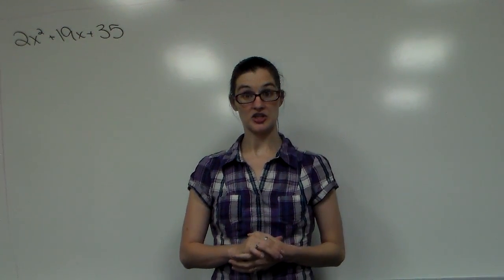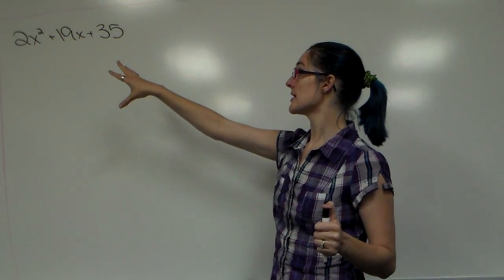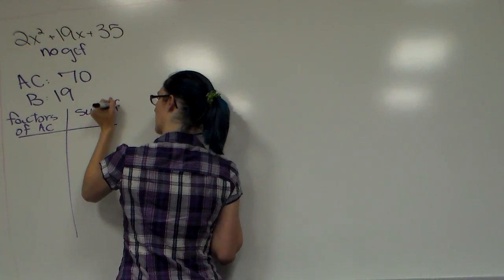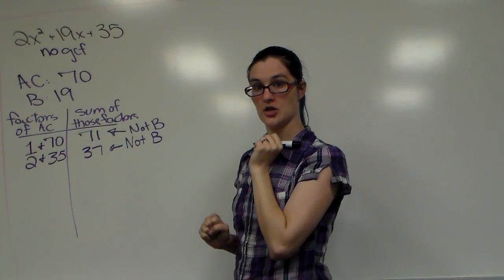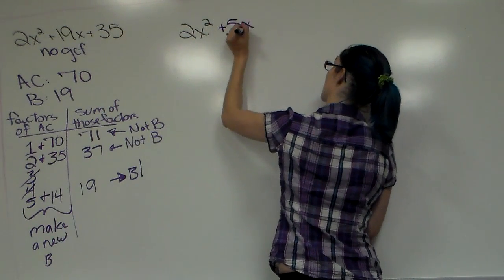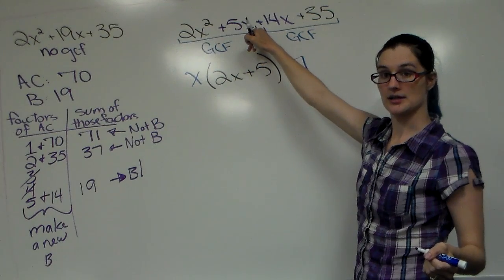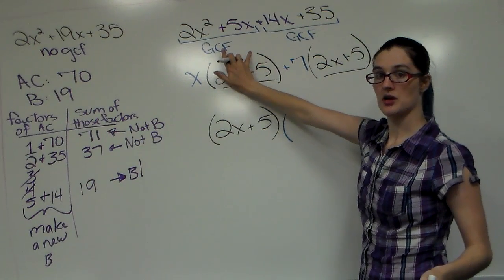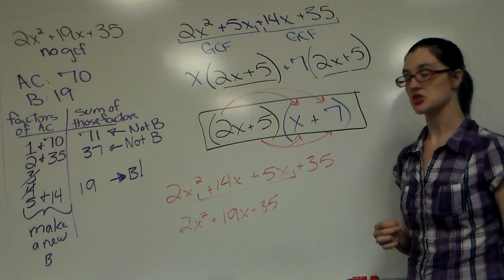Factoring AC Method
Factoring Trinomials with no guessing!!

Works every time (See other video for how to identify prime polynomials with this method)